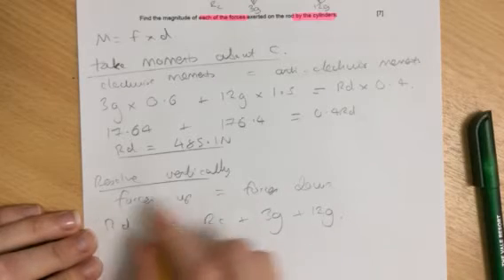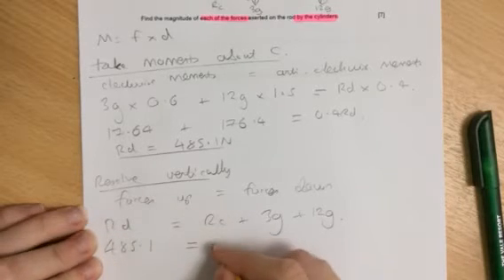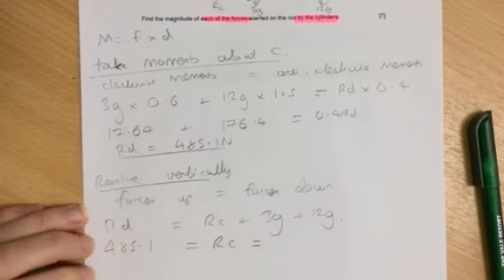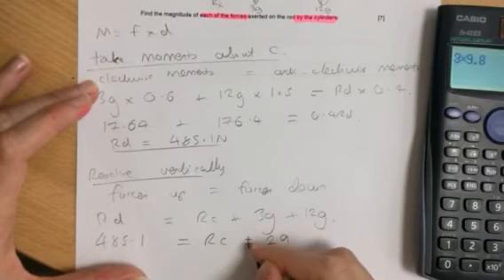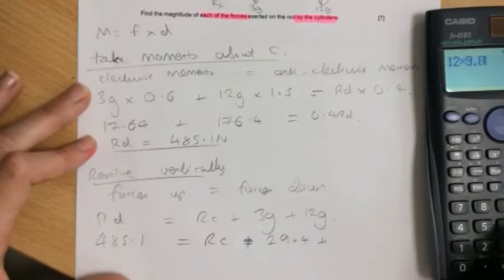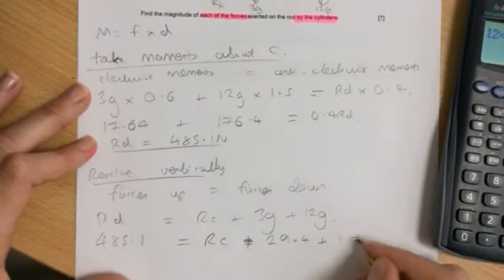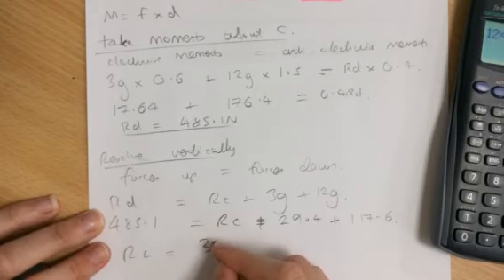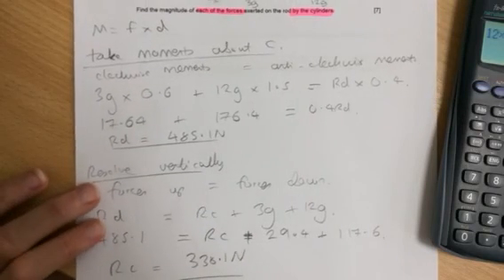M1 Moments WJEC June 2014